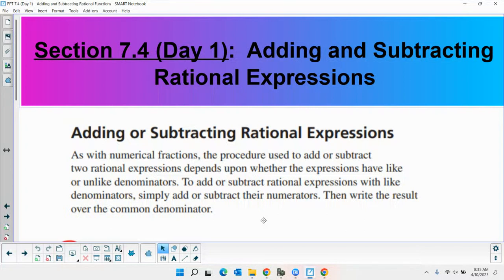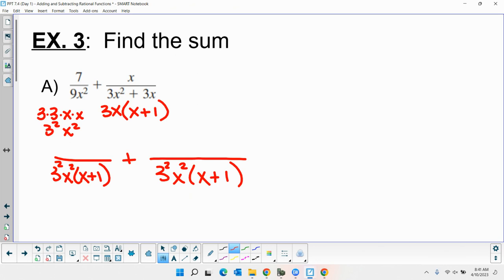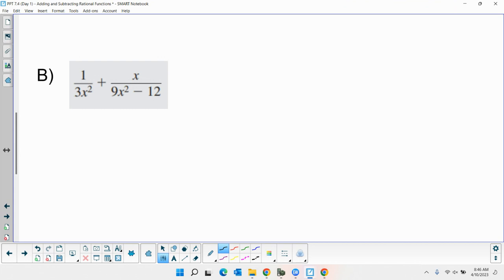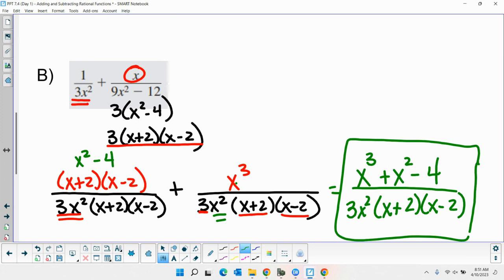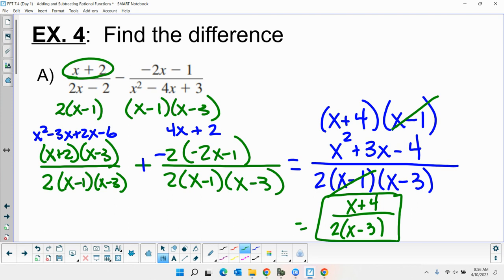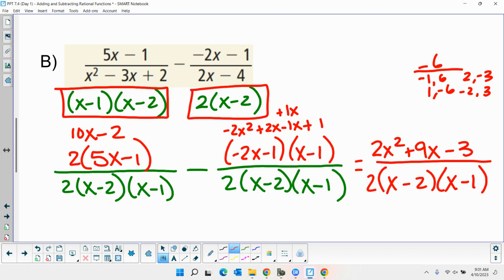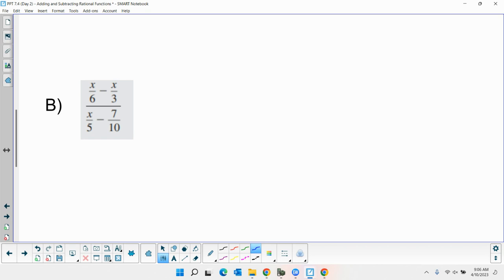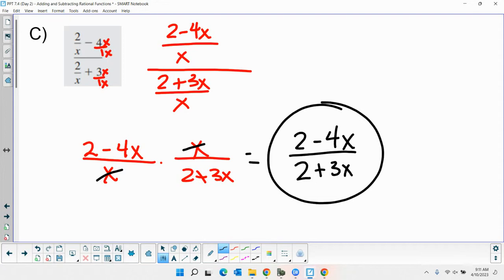Alg. 2, Section 7.4, 4/10/23